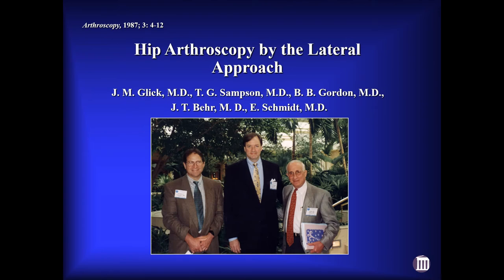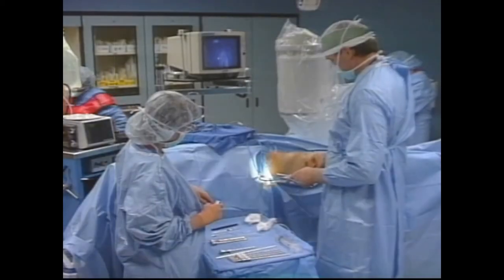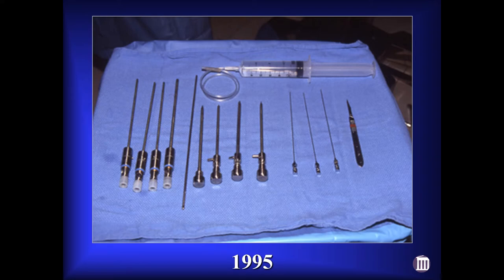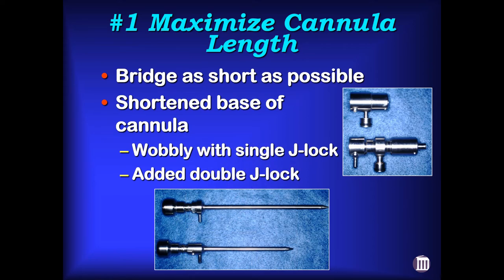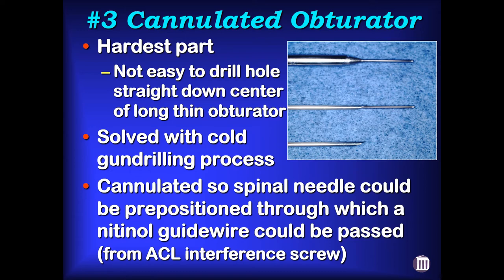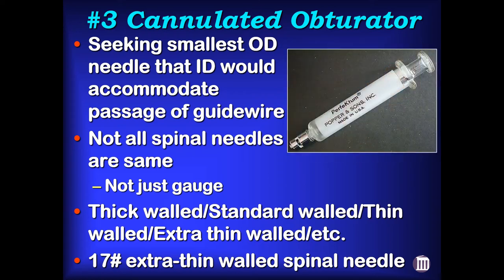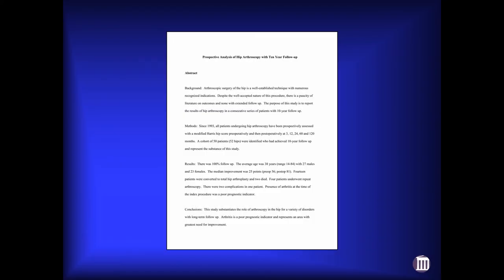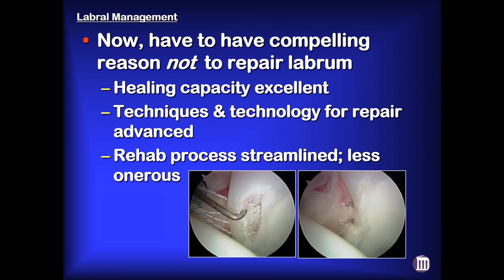Advances in Hip Arthroscopy: From Observations to Innovation